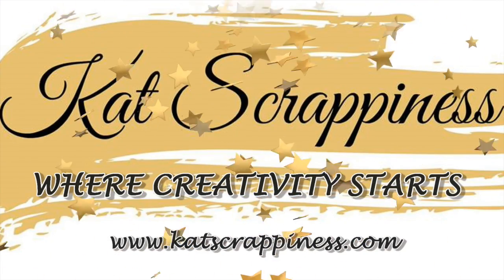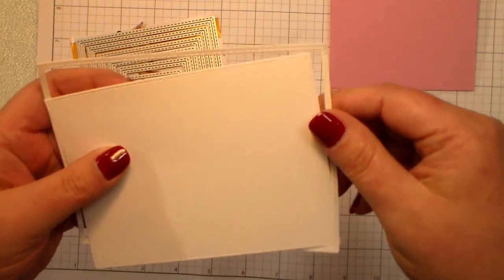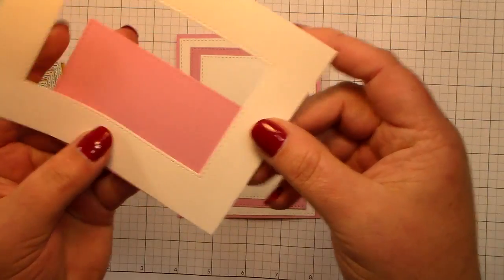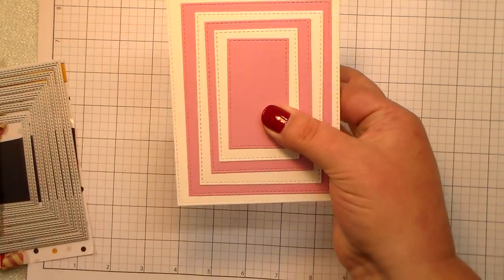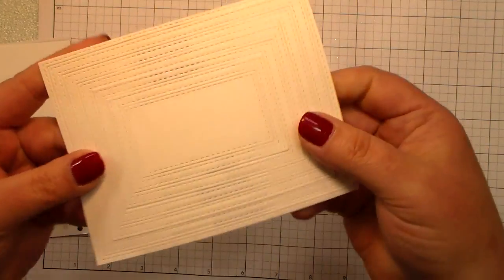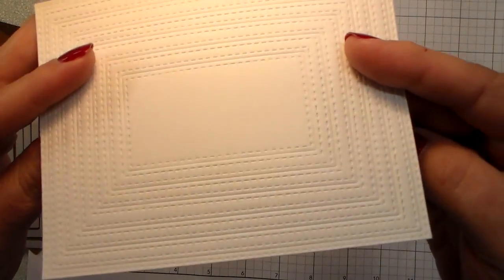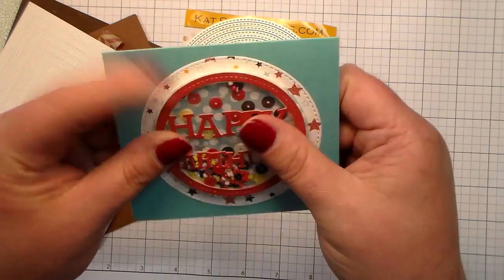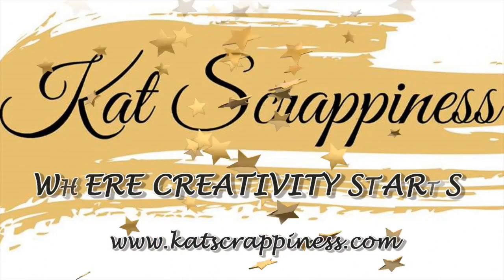Quick Demo of the Kat Scrappiness Double Stitched Dies